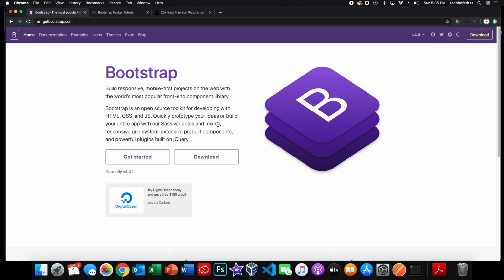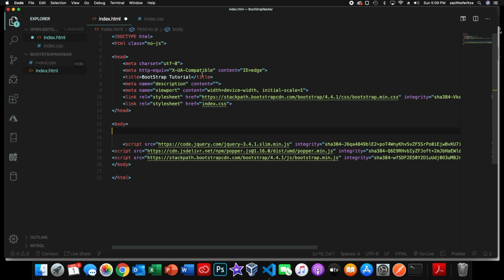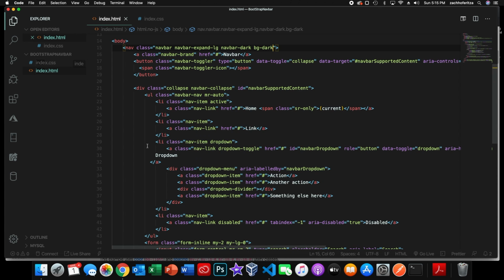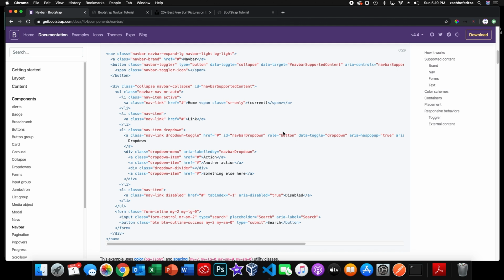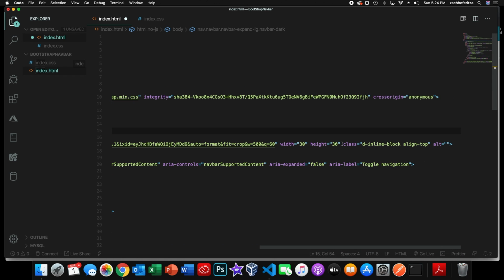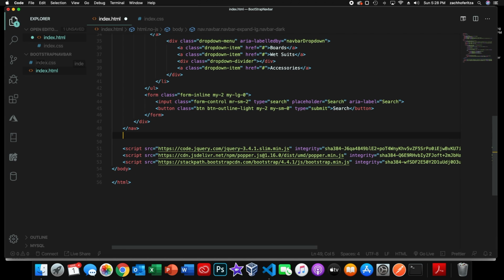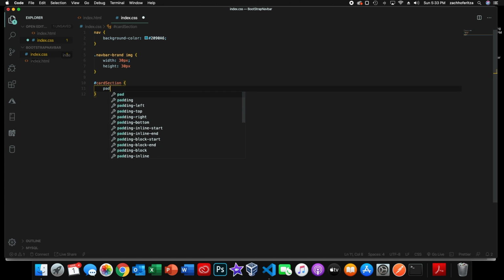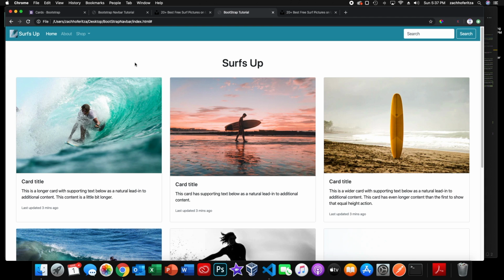BOOTSTRAP 4 NAVBAR | EVERYTHING YOU NEED TO KNOW | A BOOTSTRAP 4 TUTORIAL Part 1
This Bootstrap 4 Tutorial will go over how the Bootstrap Navbar Works. We will create a Navbar Using Bootstrap 4 and go over every aspect of it as well as adding in some custom CSS to the Navbar. Also we take a quick look at Bootstrap Cards.  Learn how to start using Bootstrap to build your responsive Website.

My Setup:
Blue Yeti
Microsoft Ergonomic Keyboard